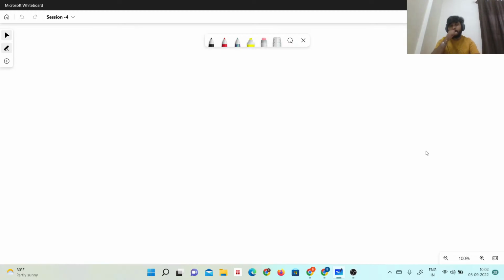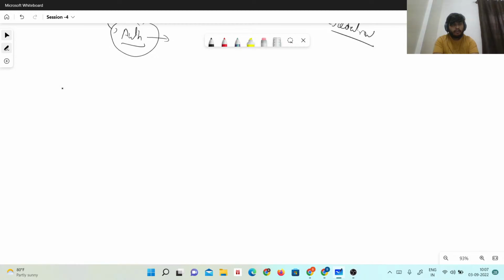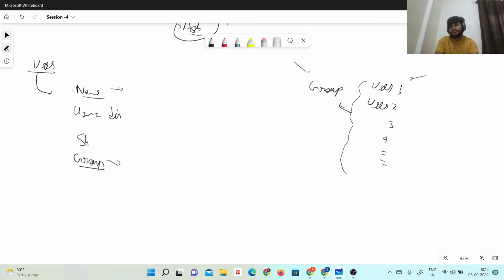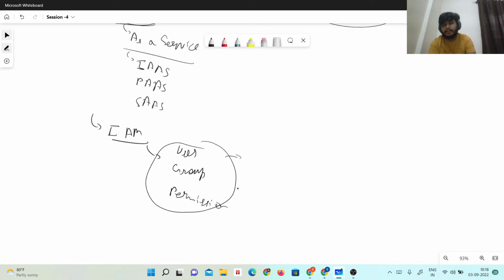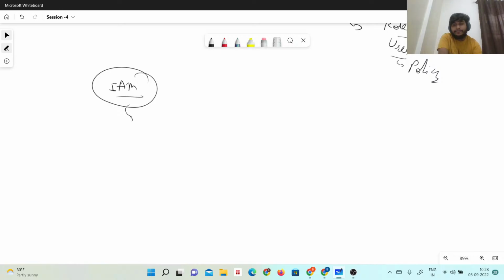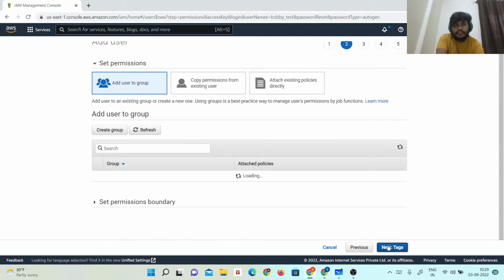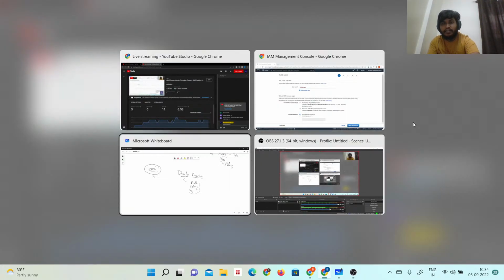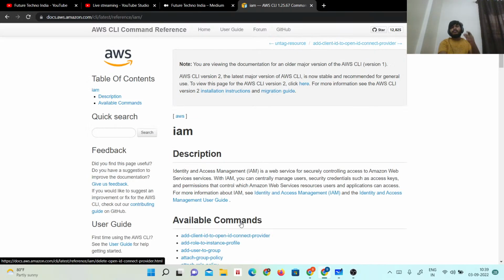AWS System Admin Complete Course | AWS SysOps Administrator Training | Session 4 [ Live 🔴]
This is the fourth session of the free AWS System Admin Complete Course

Operating systems (OS) are interfaces between computers and their users. The operating system manages files, manages memory, manages processes, handles inputs and outputs, and controls peripheral devices such as disk drives and printers.

Identity and access management (IAM) allows you to manage user identities (such as people, services, and servers), automate access controls, and meet compliance requirements across traditional and containerized environments. A VPN is an example of an IAM solution in action when employees access company resources remotely.